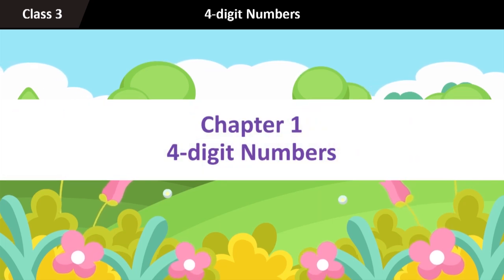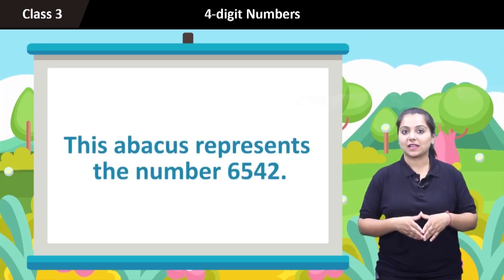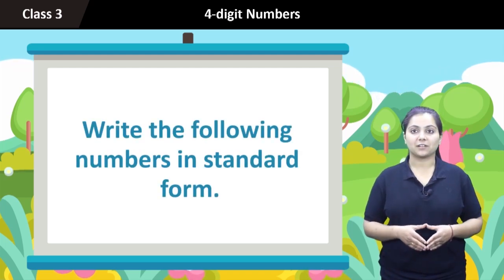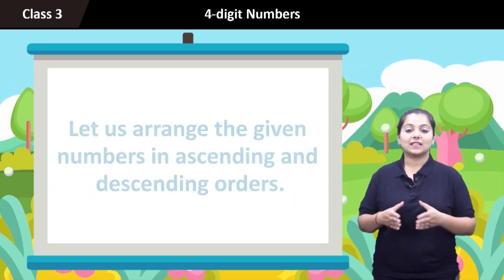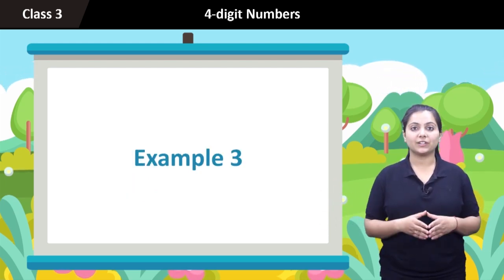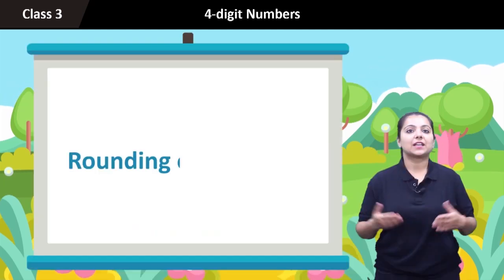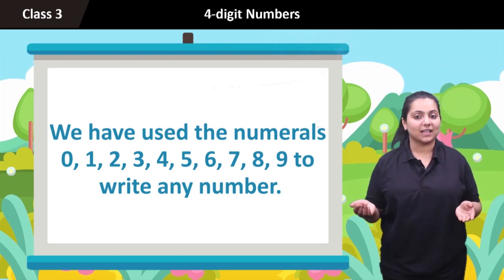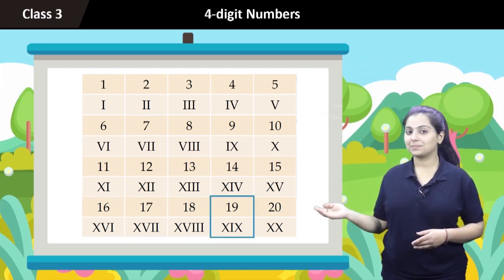Class 3 Maths SEM 1 Chapter 1| 4-digit numbers | CBSE Class 3 Math | Maths Numerals for Class 3